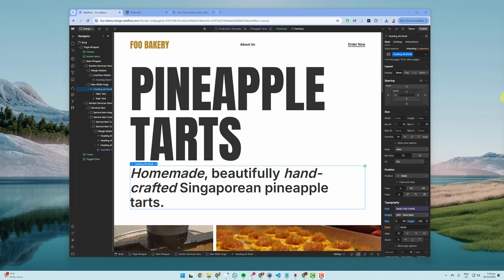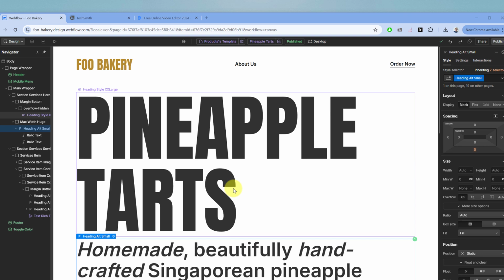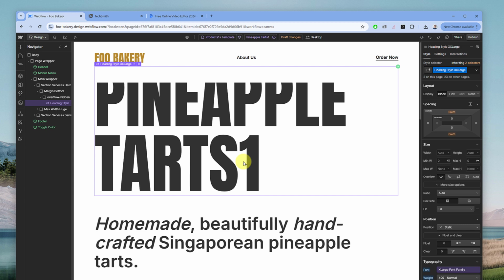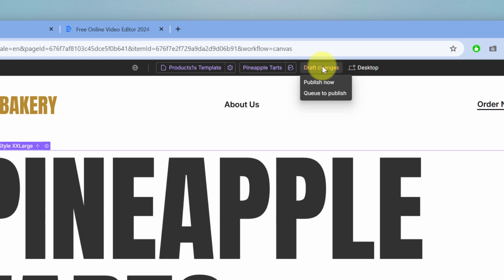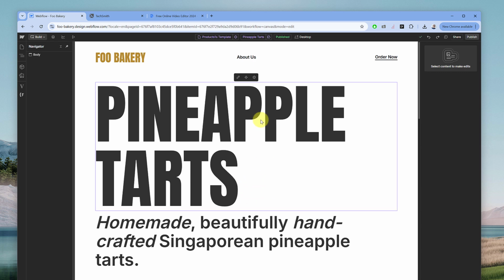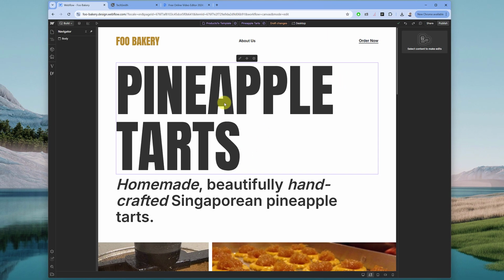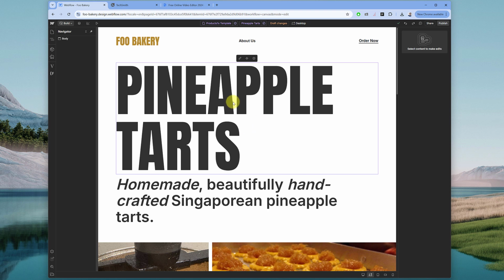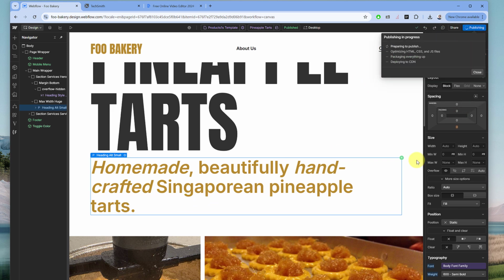Webflow's New CMS Item Publishing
Webflow released a new CMS Item Publishing feature in late 2024, which is creating some confusion even among long-time Webflow pros. Here's what's changed, why it's changed, and how to use it.